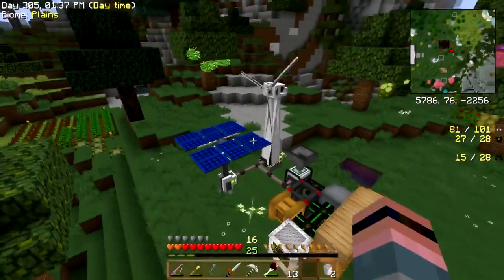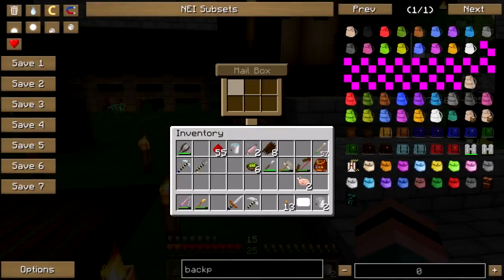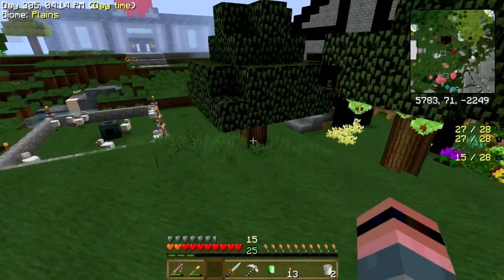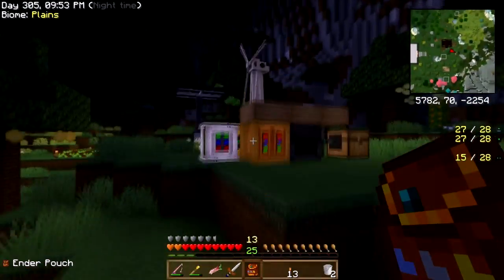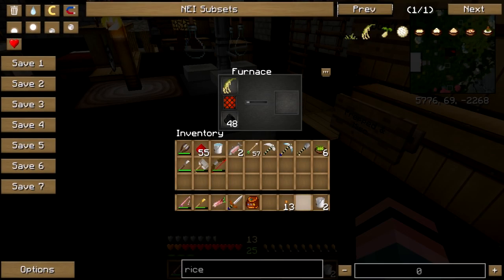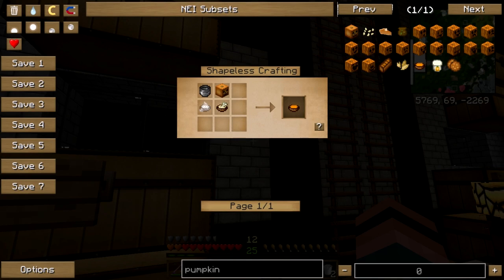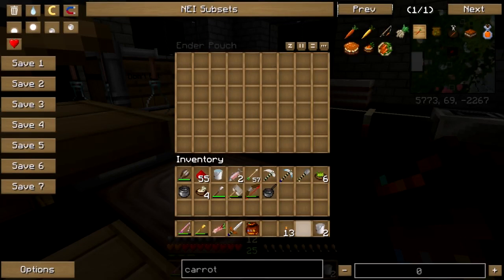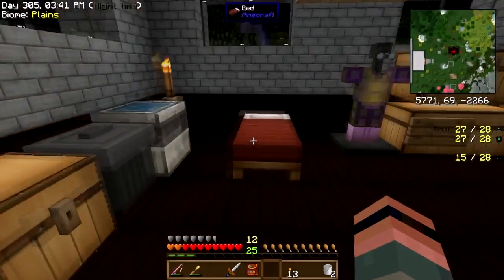Karma Culinary Quest Pt. 79: Wall O' Veggies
My pants are still charging, so I tackle the vegetarian exhibit today.